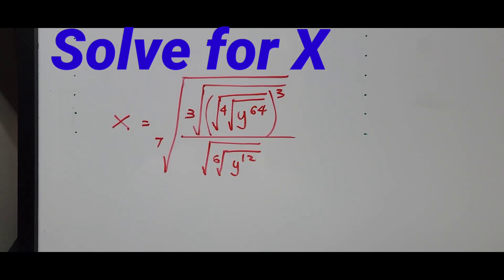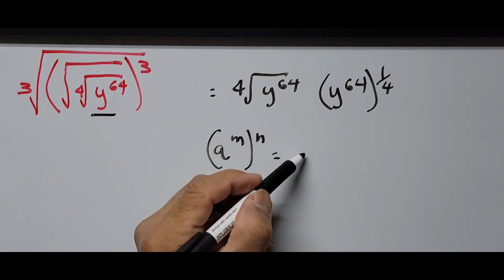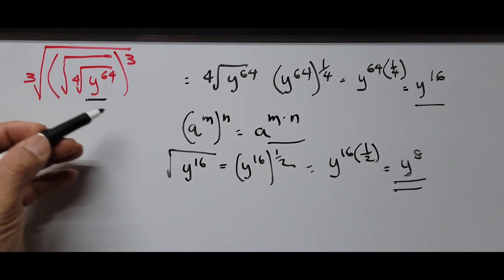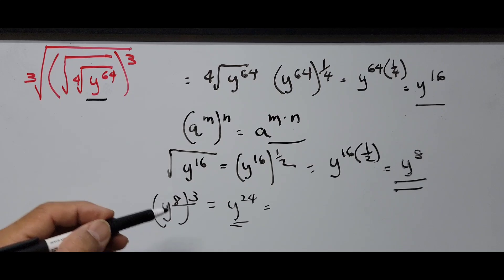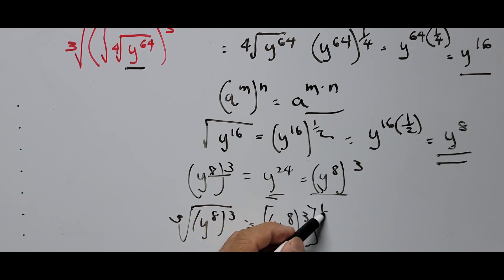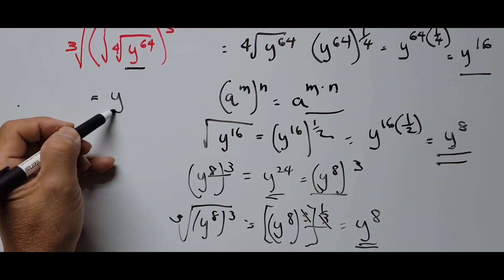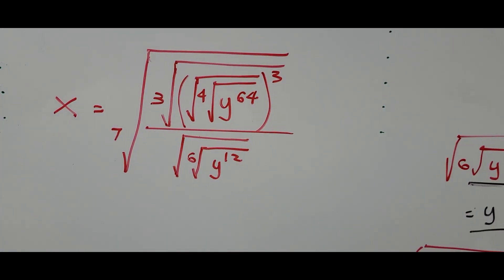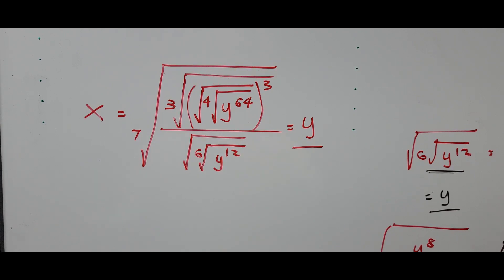Solving Radical Equation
This tutorial video explains how to solve the presented radical equation by using the exponent rules.

Interested in learning more about Algebra Lessons and math problem solving techniques and math mastery, visit my channel @KasyannoEZMath .Please subscribe to my channel to get you updated on new videos relevant to your studies .Happy learning!